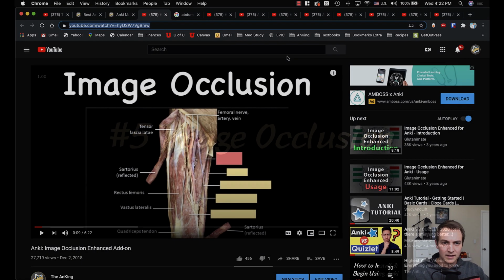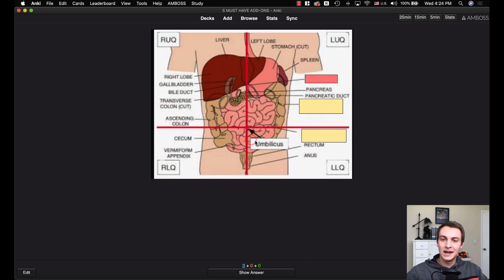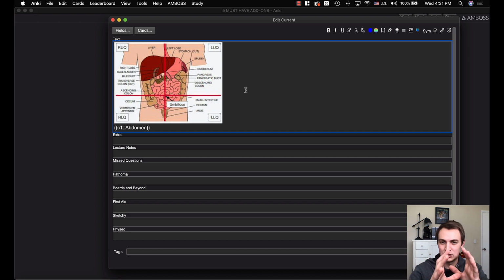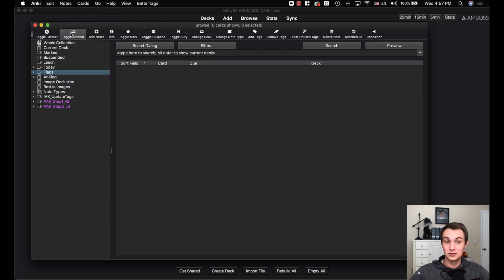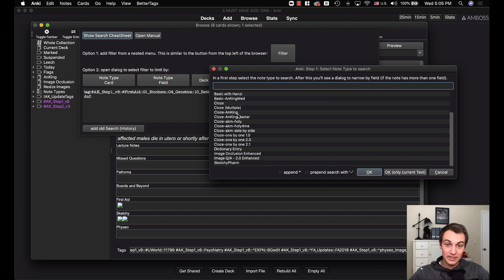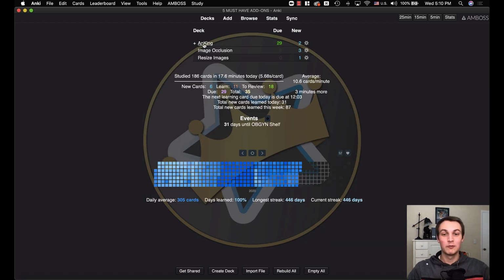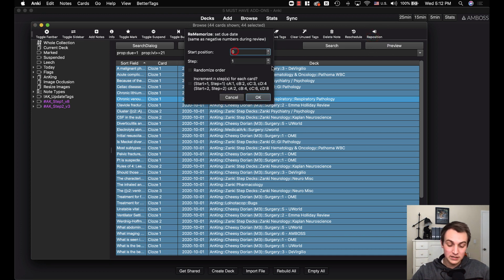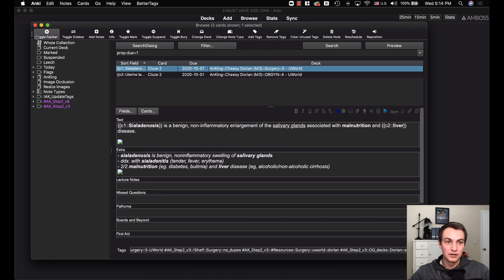5 Must Have Add-ons for Anki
This video will show you my top 5 add-ons everyone using Anki should have! These add-ons are great for studying anatomy, medicine, premed, nursing, law, dental, language and everything else!

Table of Contents:

01:14 - #5 Image Occlusion
03:08 - #4 Resize Images in Editor
04:52 - #3 Bettertags
06:15 - #2 BetterSearch
08:07 - #1 ReMemorize